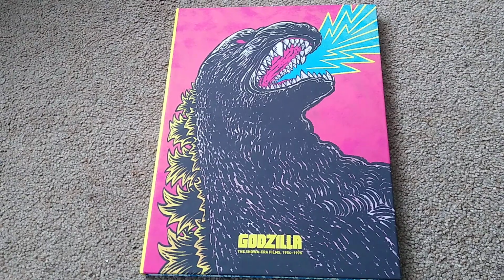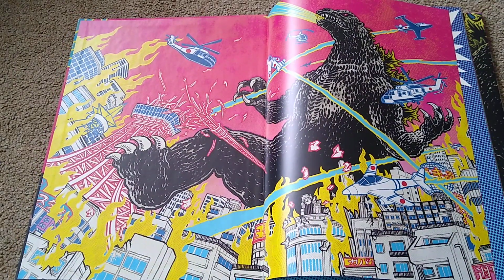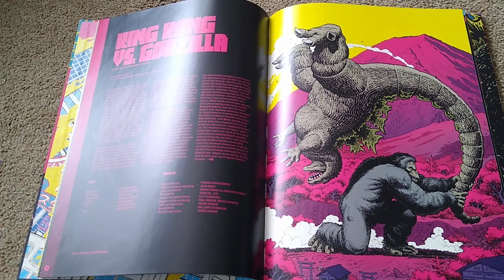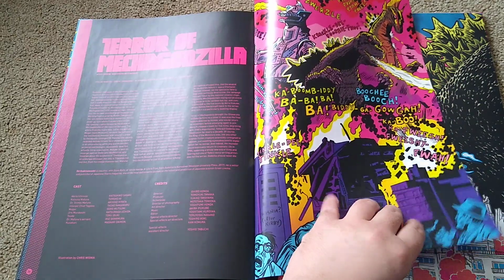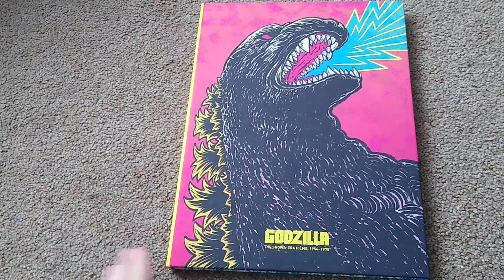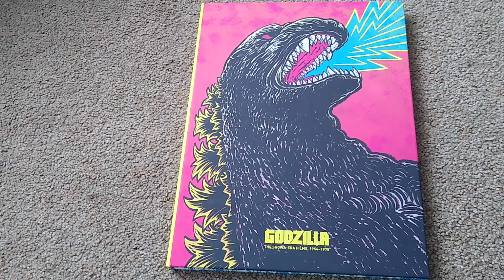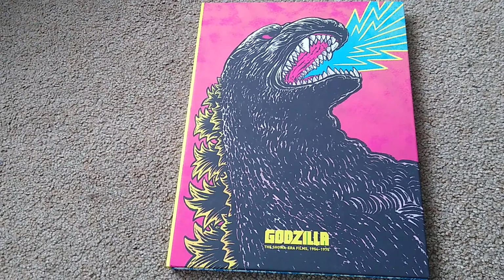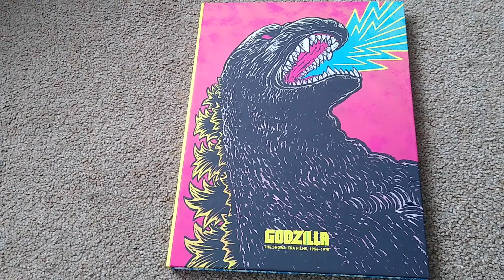Godzilla Criterion Collection Blu Ray review